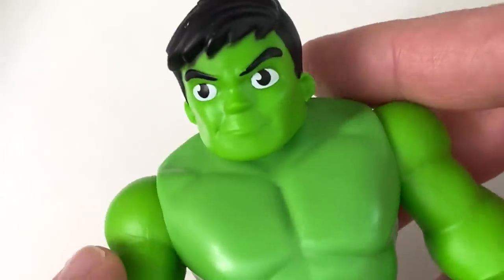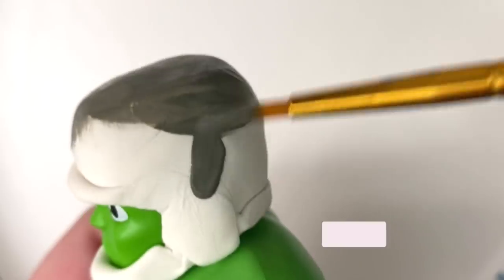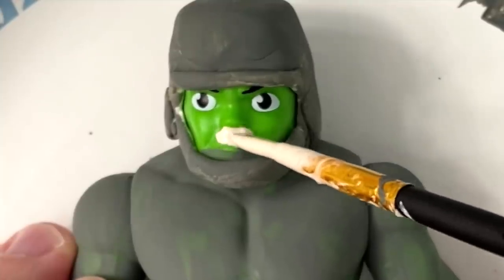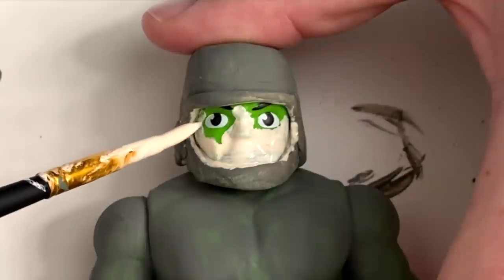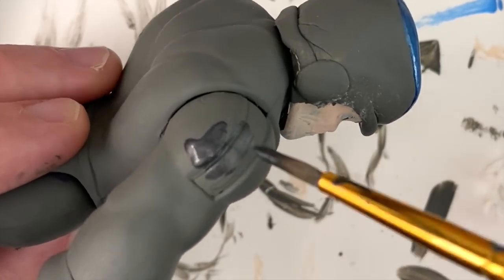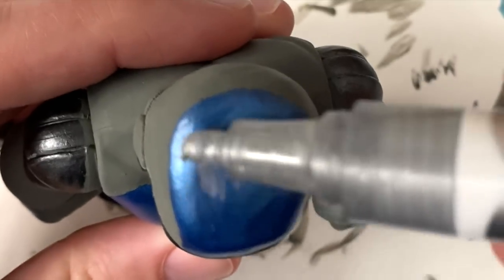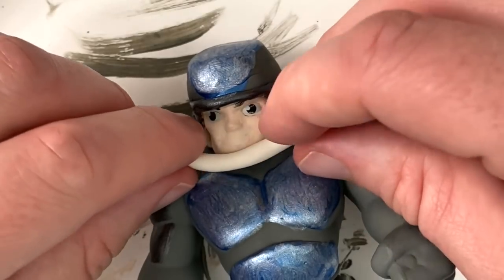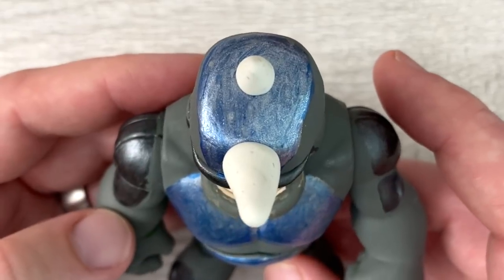❗️DIY 😃 It's RHINO from SPIDEY And His Amazing Friends | DIY How-to | Disney Jr | DisneyNow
DIY Spidey and his Amazing Friends Toys

Hi Friends!  It's Rhino, from Spidey and His Amazing Friends!  Check out this fun DIY Project on How-to Make your own Rhino from the hit TV show on Disney Jr and DisneyNow!

We can't to make some videos with him in the future!

For this project, we used a Hulk figurine, Apple Barrel Paint from Walmart, and a Mondo Llama Silver Paint Pen from Target!

Paint Colors from Walmart
Pewter Grey for Rhino's Body
Medium Grey  Metallic Paint for Rhino's Armor
Blue Sapphire Metallic Paint for Rhino's Armor

Paint from Target
Mondo Llama silver paint pen for Rhino's Armor

Hulk Action Figure and Model Magic were found at Target